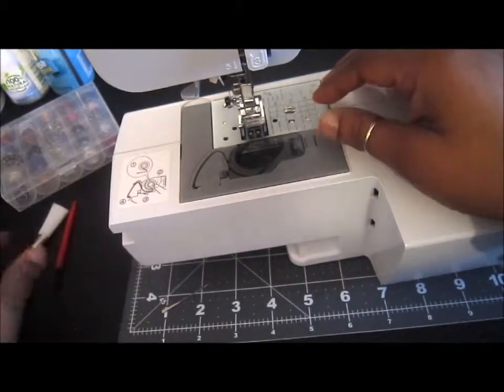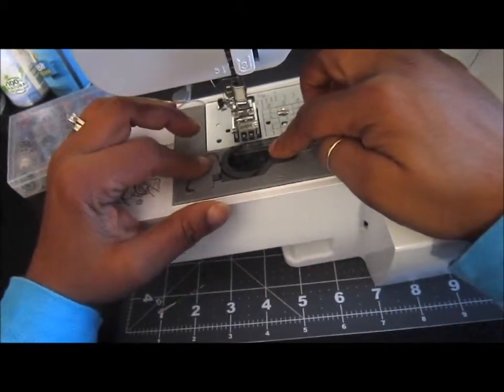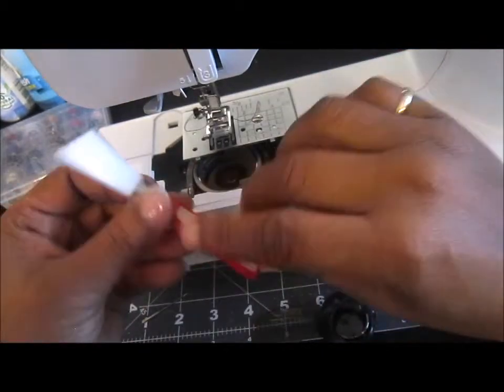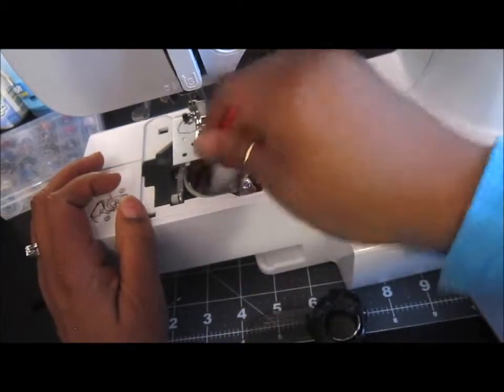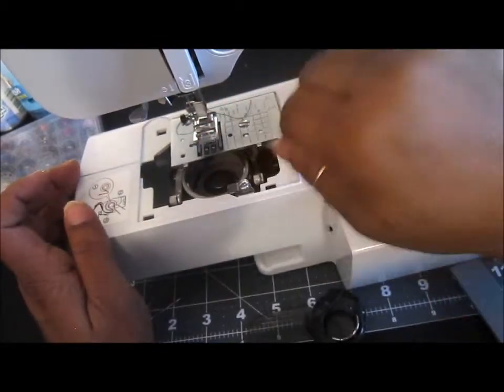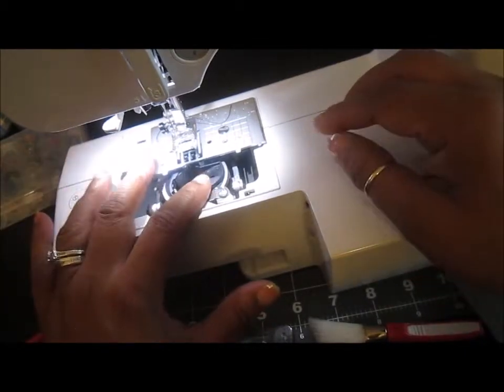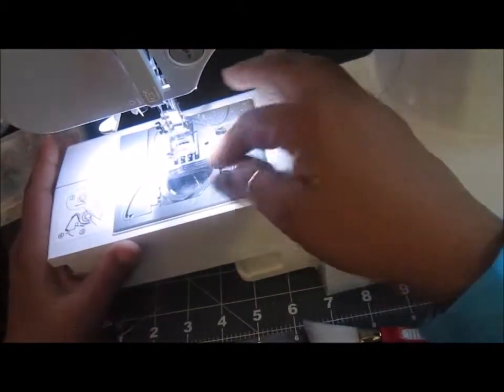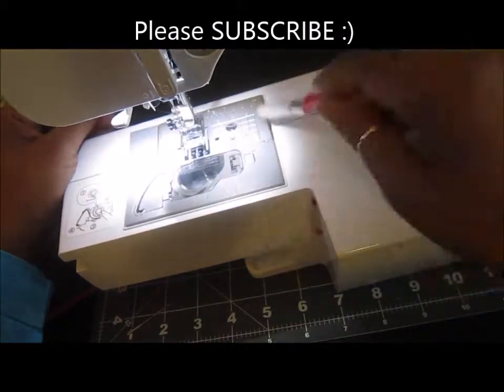Cleaning your machine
avoid sewing problems and keep your machine in excellent condition the quick and easy way